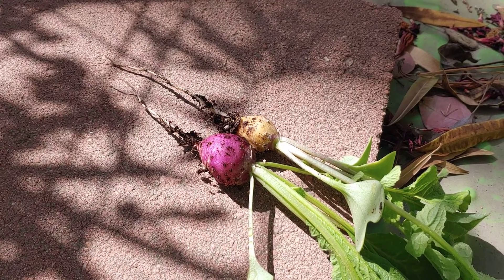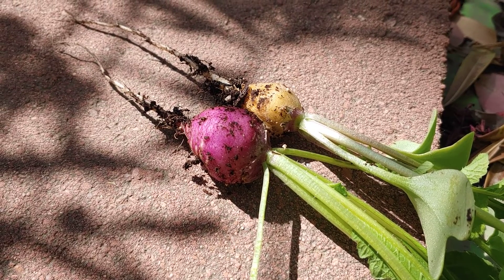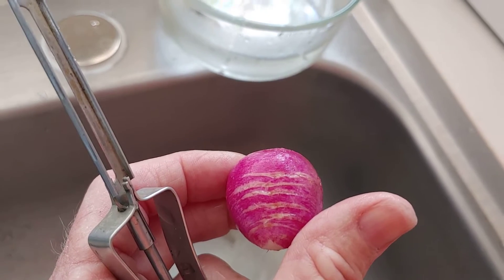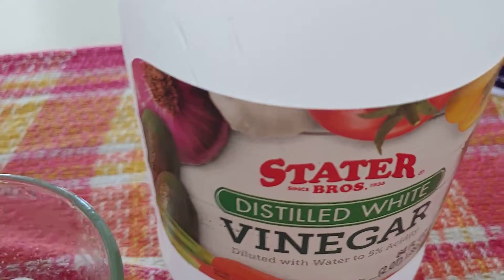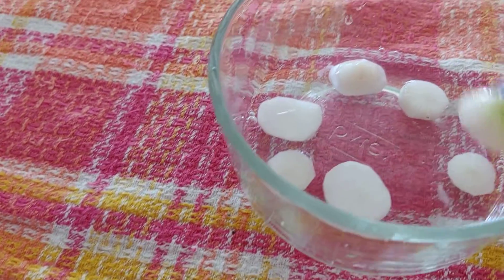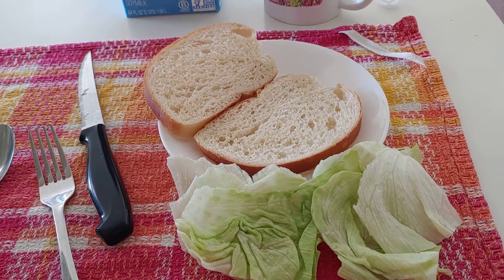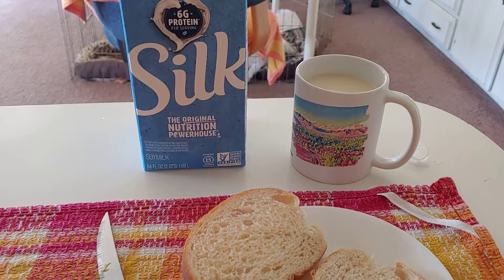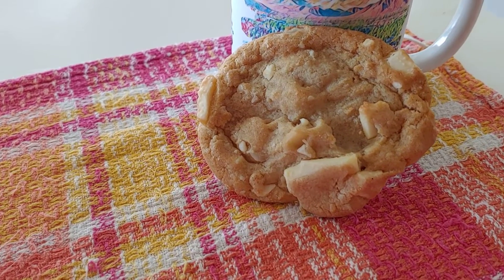Pickled Radishes and What's for Lunch?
Morning! A couple radishes were ready to harvest so I pulled them and pickled them. Yummy! If you are like me, mornings go fast and all of a sudden it's lunch time! Sandwiches are always a good choice.

Here's my video on Purple Pickled Deviled Eggs made with pickled beet juice.

Jesus is called the Word of God in the book of Revelation.